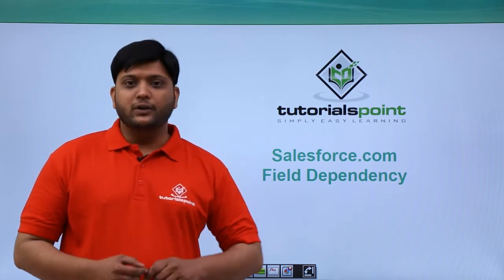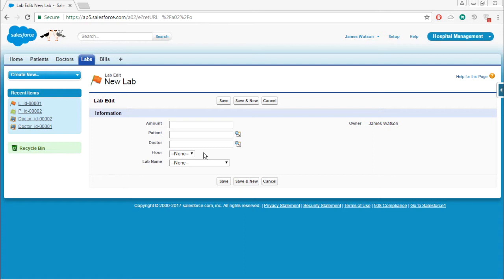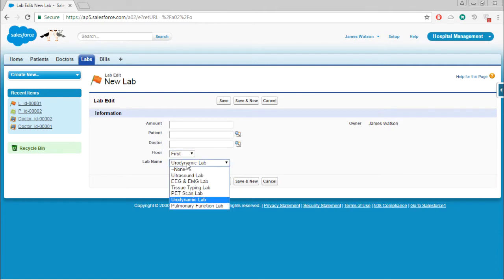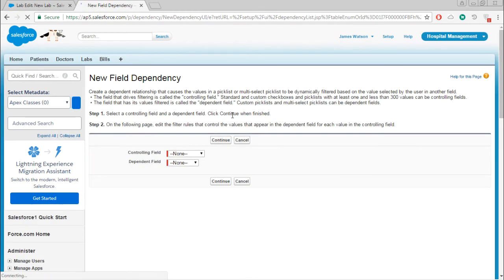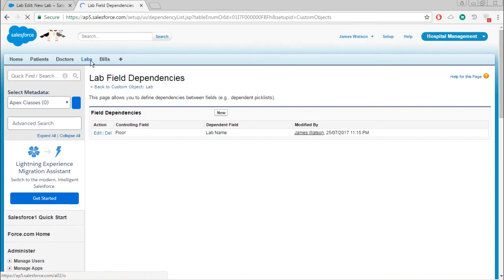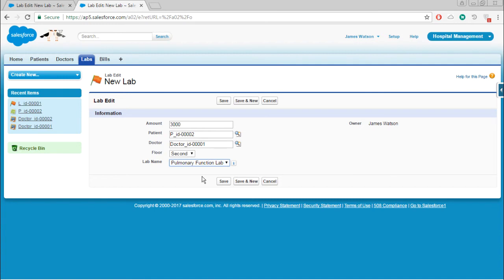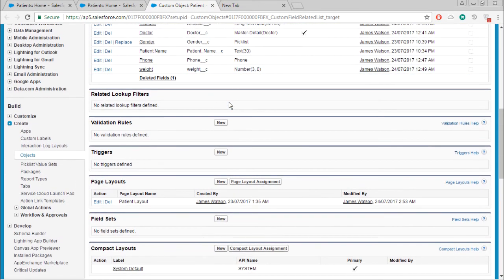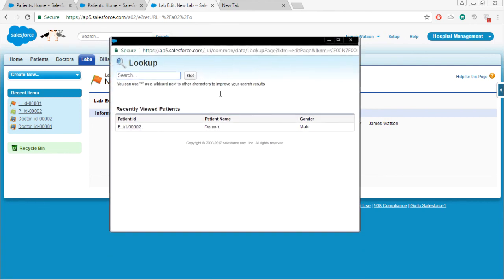Salesforce - Field Dependency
Lecture By: Mr. Manigandan Jagadeesan, Tutorials Point India Private Limited